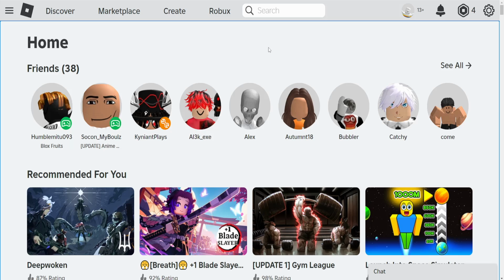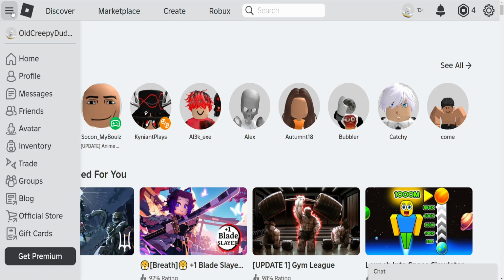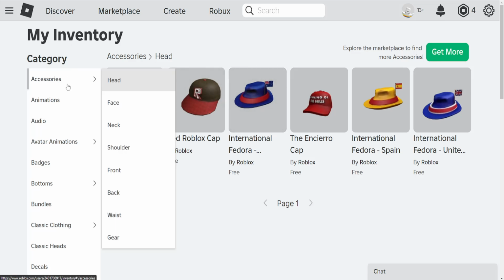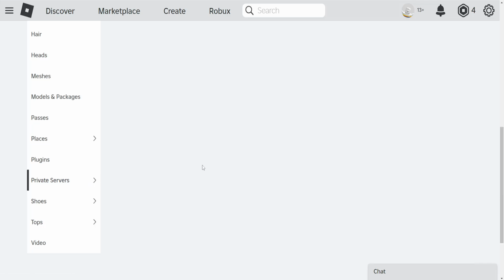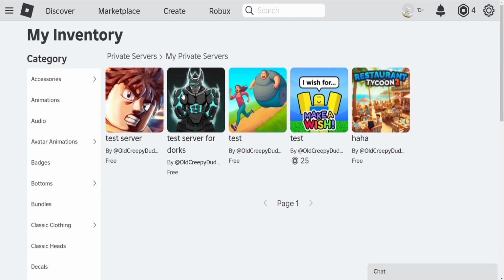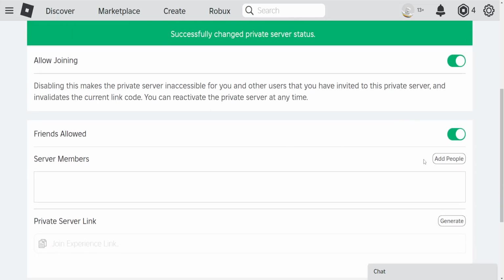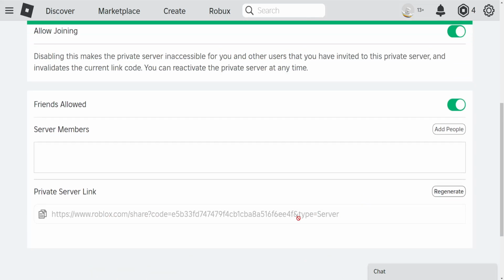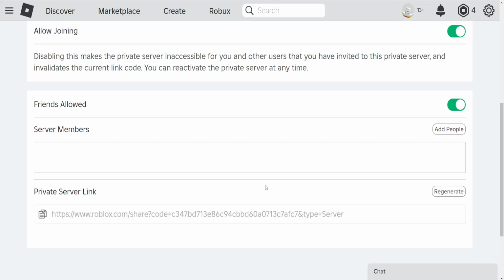How To Fix Roblox Private Server Link Not Working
In this video I show you how to fix Roblox Private Server link not working. If you're having issues with your Roblox private server links then this is the tutorial for you.